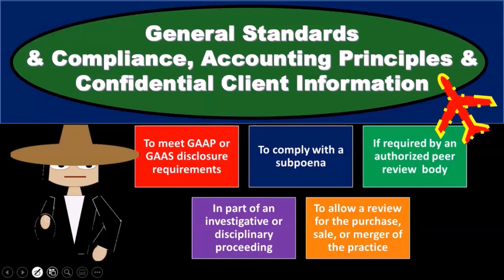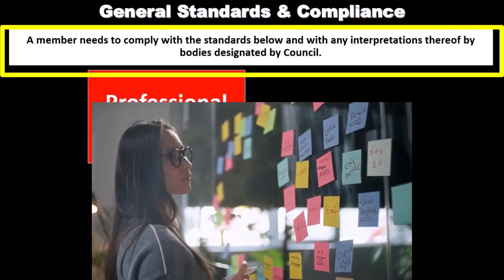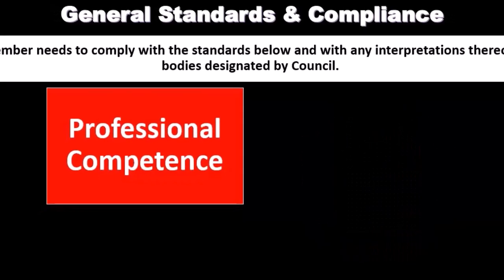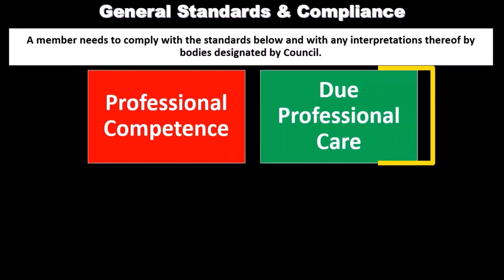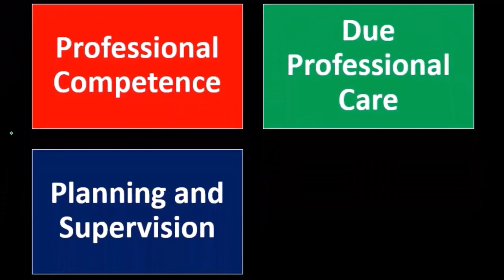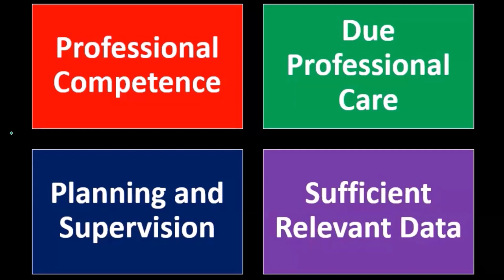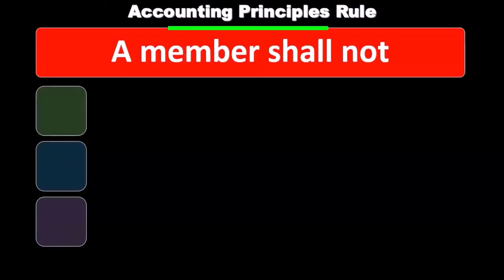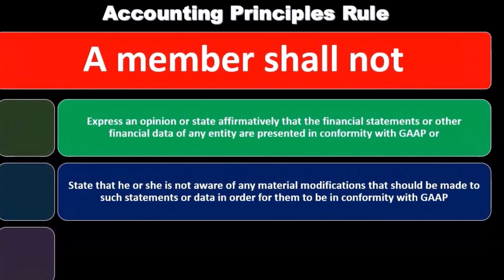General Standards & Compliance, Accounting Principles & Confidential Client Information Part 1